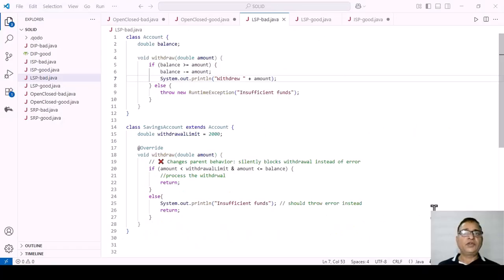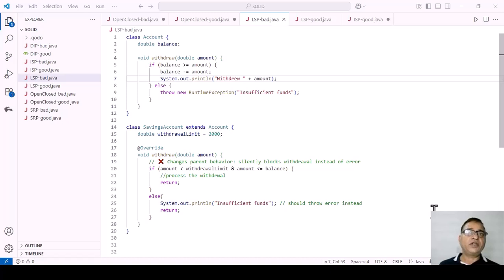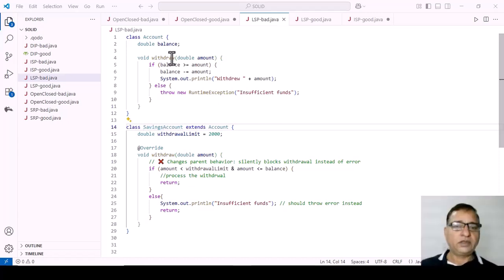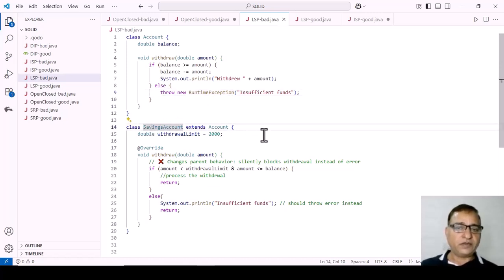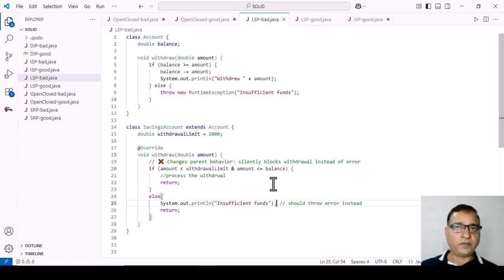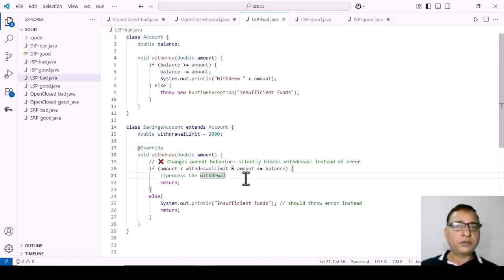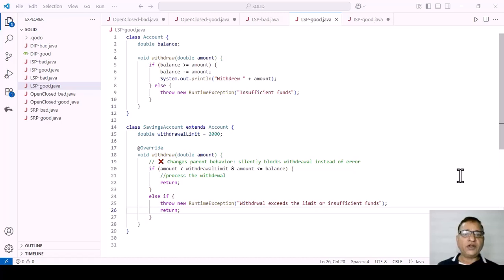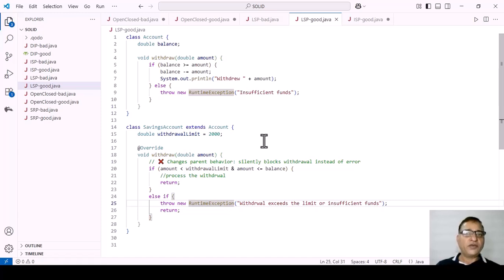Liskov Substitution Principle-LSP of SOLID design principles (Part-3)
Liskov Substitution Principle-LSP of SOLID design principles explained with code samples.